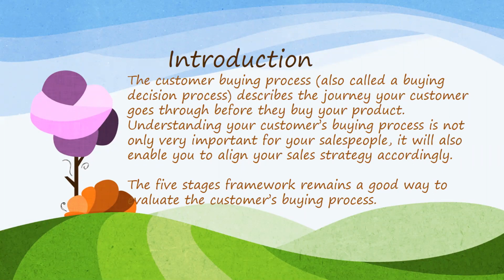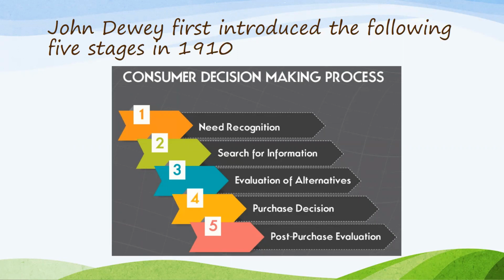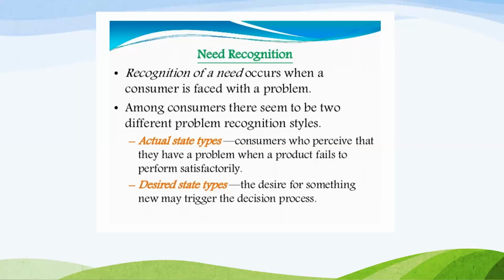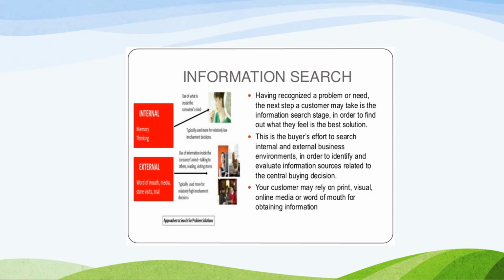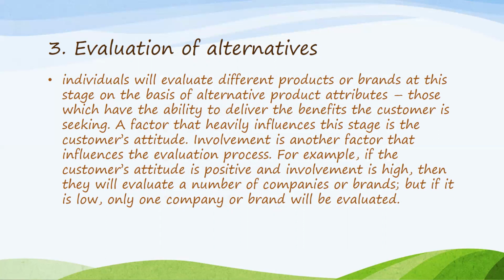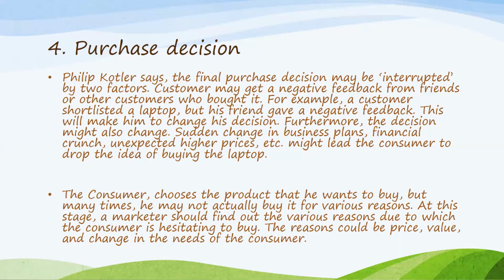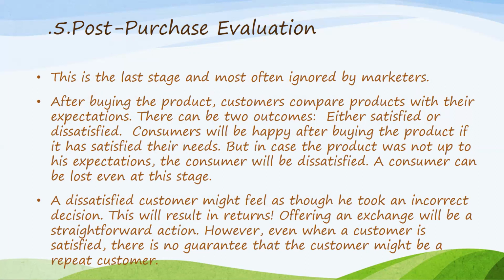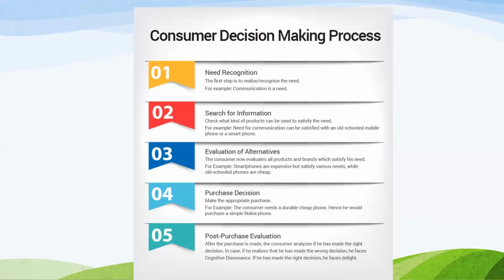B.Com/BBA -Marketing Management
Topic Consumer Buying Decision Process